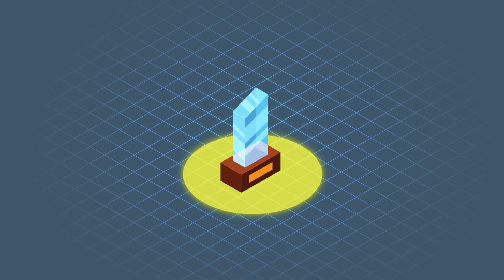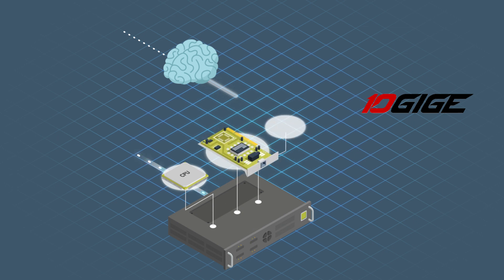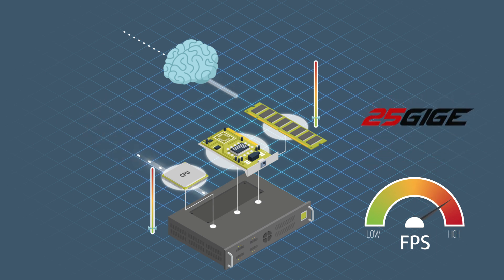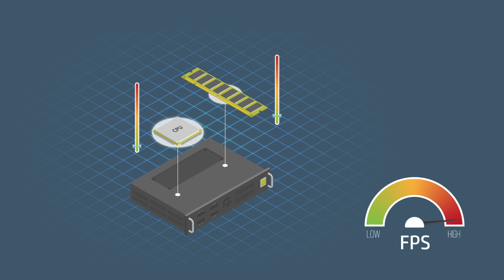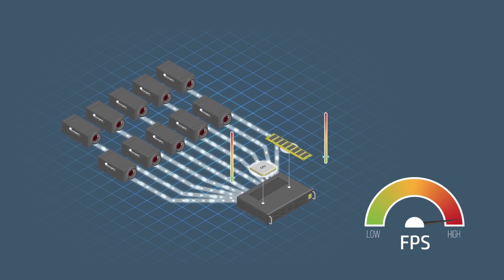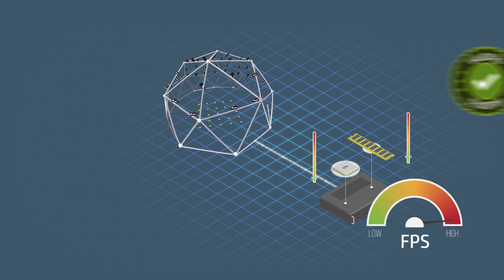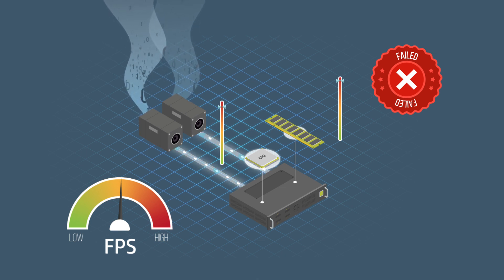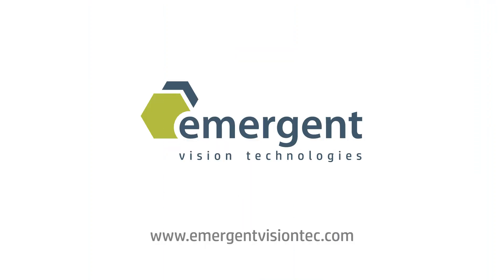Server Performance - Less than 1% CPU Utilization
The main factor that can limit performance is an imaging system is the server. CPU utilization and memory bandwidth can both be exhausted if a high-speed system is not designed properly. Watch this video to learn how our camera technology allows users to keep CPU utilization under 1% with only 100 microseconds added latency.

To learn more about our 10 and 25GigE high-speed cameras please download our white paper